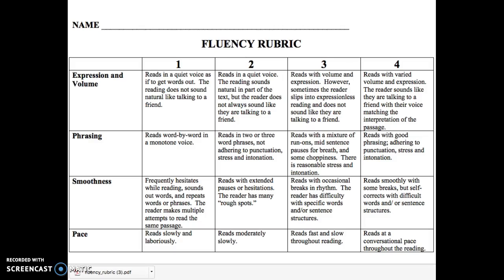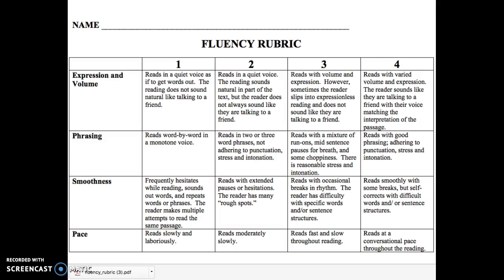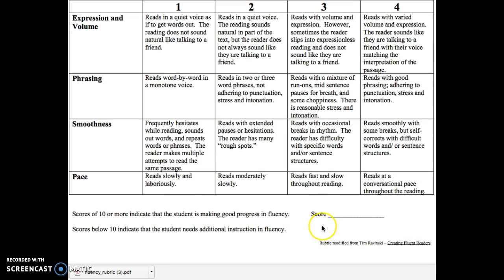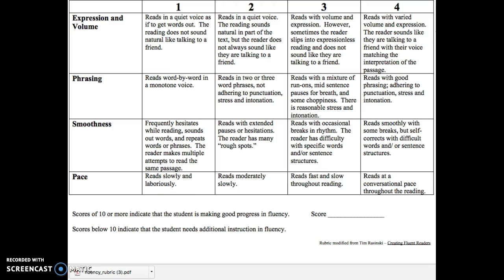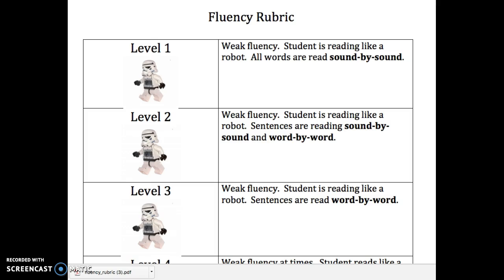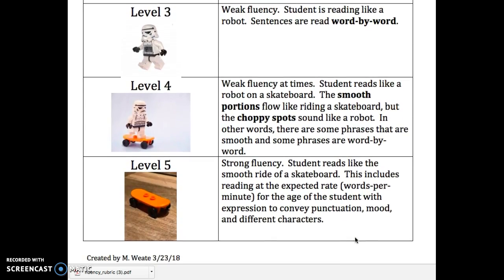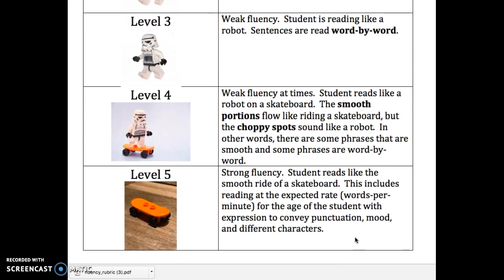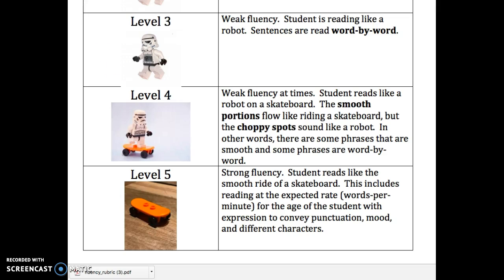2 Fluency rubrics